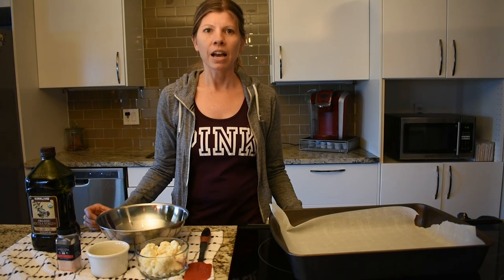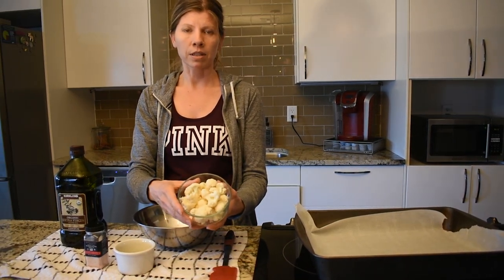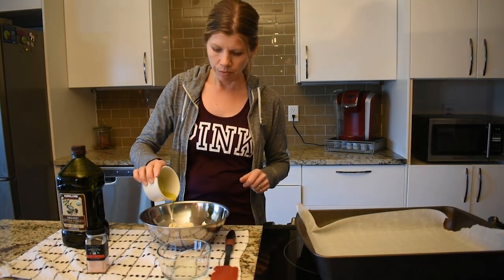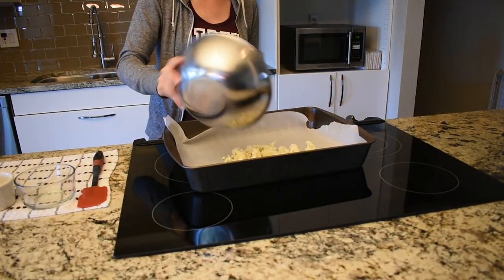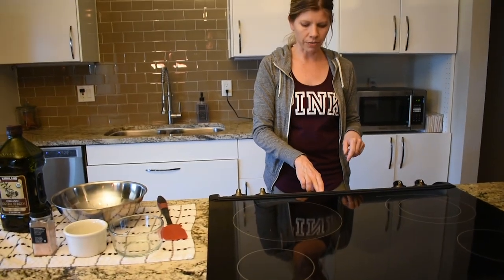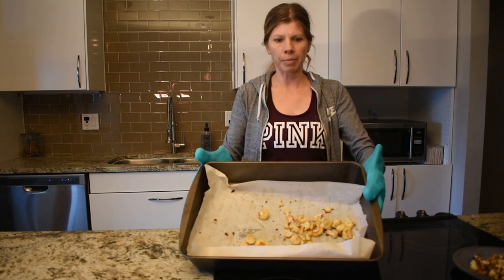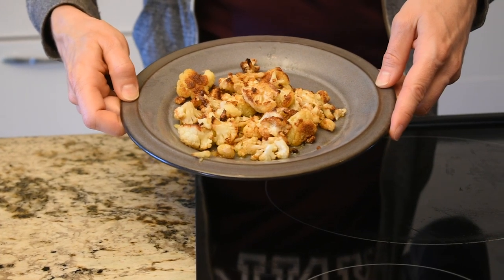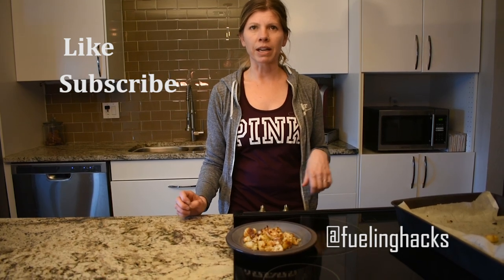Caramalized Cauliflower! Lean and grean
Easy to make healthy food hack
weekly uploads on they way watch out for some more lean and greens and optavia hacks in the future!

Some of the products I used in making this video are linked below.

Camera I am using:

Ninja Blender: